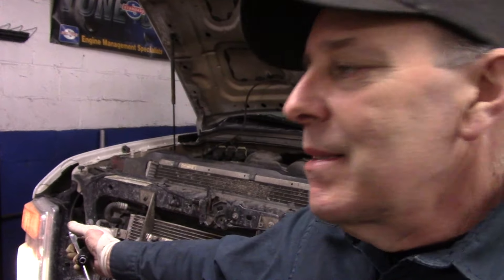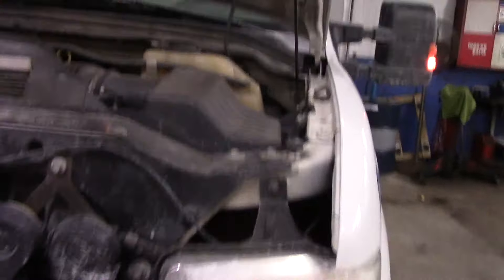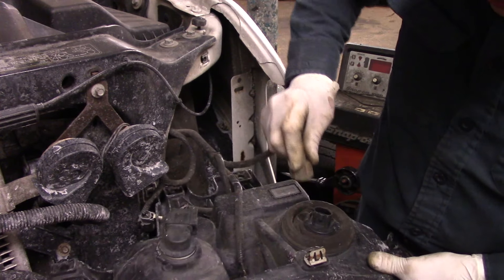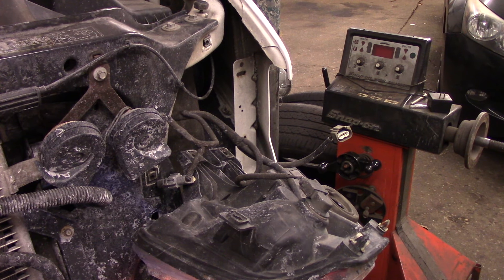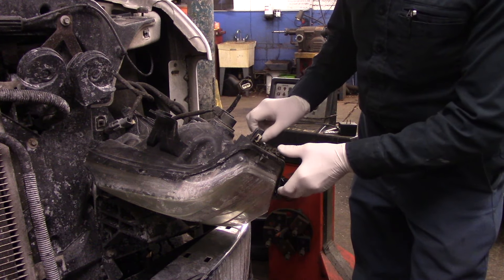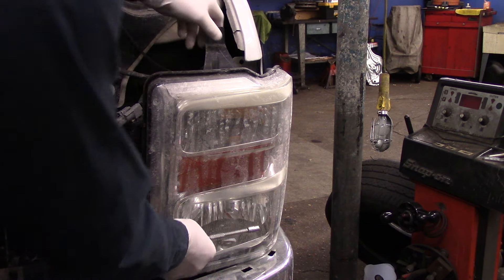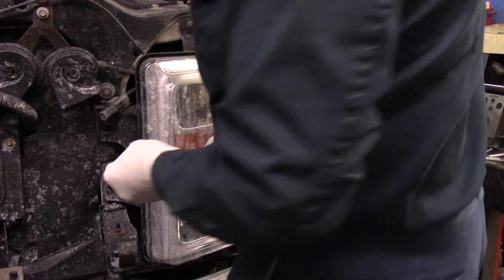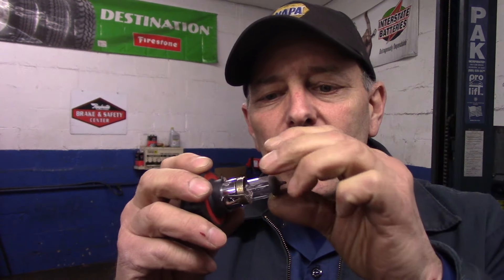How To Replace A Headlight 2008-2010 Ford F250 & F350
Replacing a headlight is an easy job once you see how it is done.